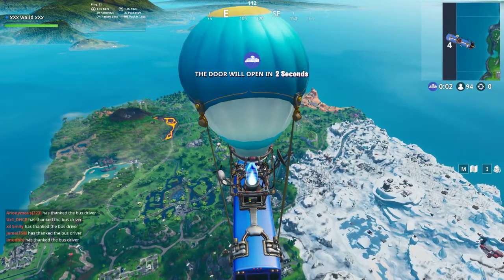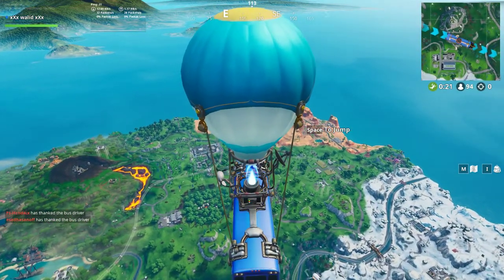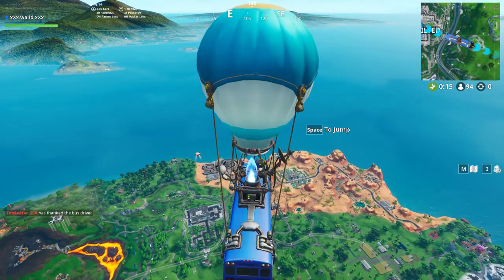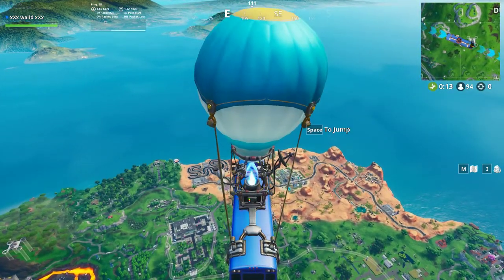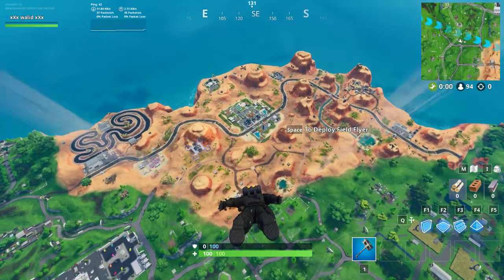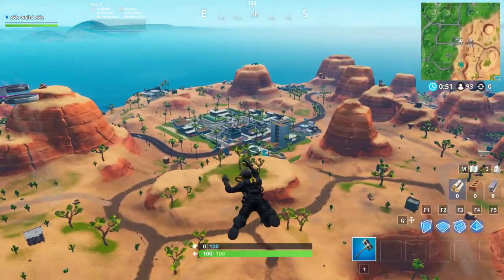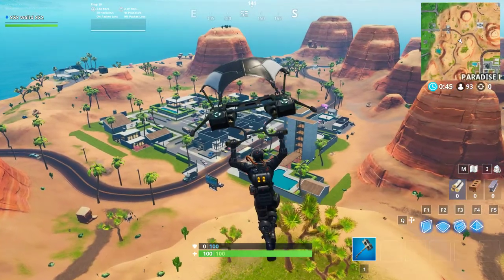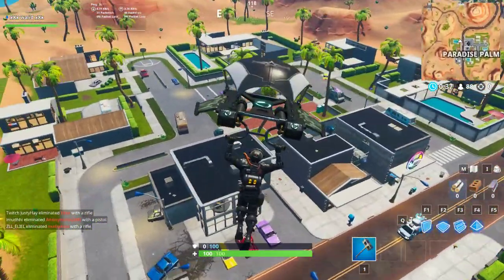Found at a location hidden within Loading Screen 4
Fortbyte 91 reads "Found at a Location Hidden in Loading Screen #4". You can find this Fortbyte in an ATM machine at Paradise Palms just outside the Keyboard King store.

You do not need to complete all the week 4 challenges in order to collect this Fortbyte. You can get it at anytime, the loading screen for week 4 just tells you where to look.